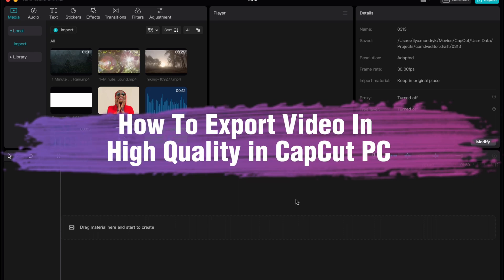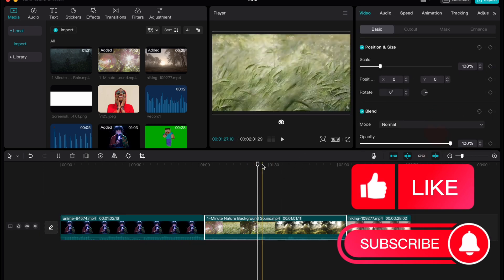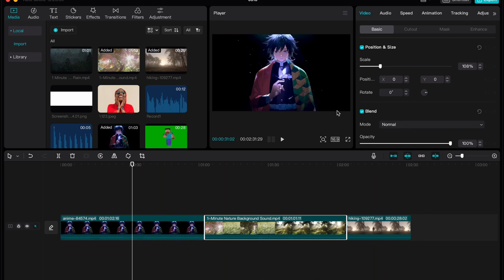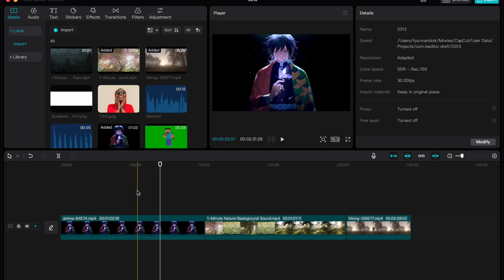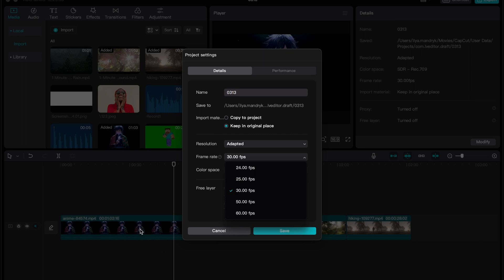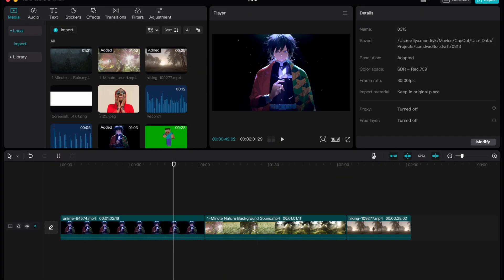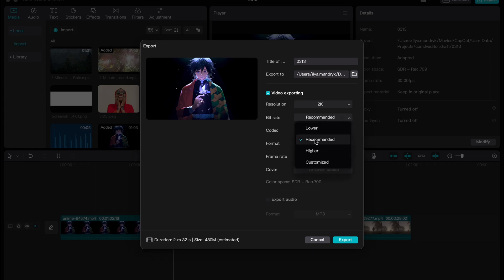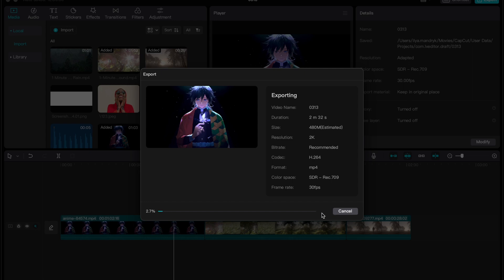How To Export Video In High Quality in CapCut PC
Now You Know How To Export Video In High Quality in CapCut PC